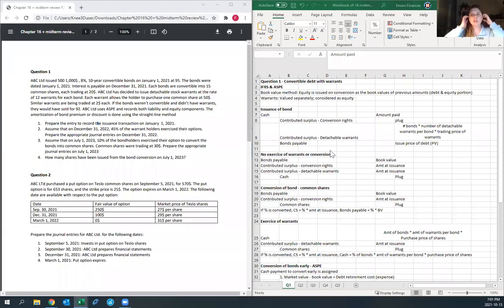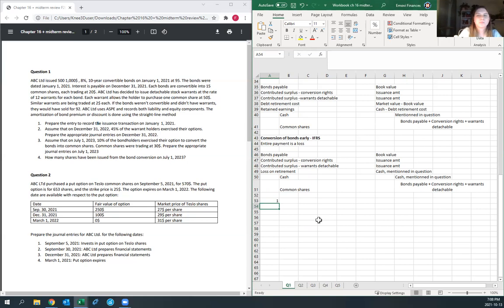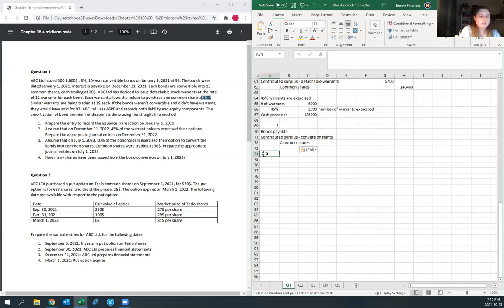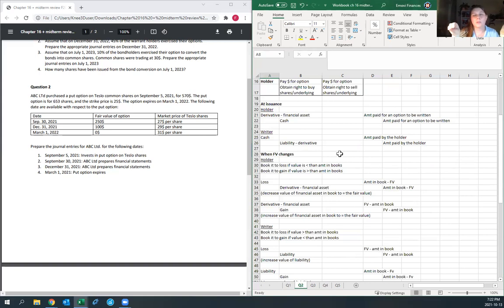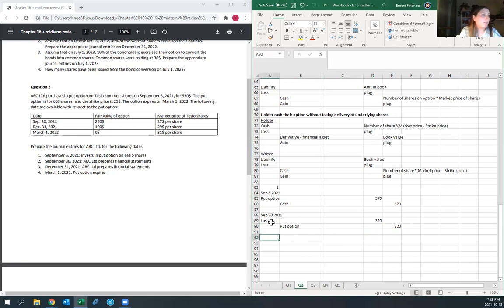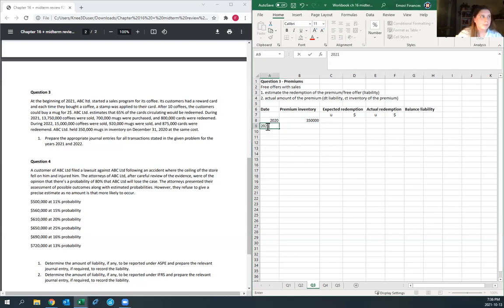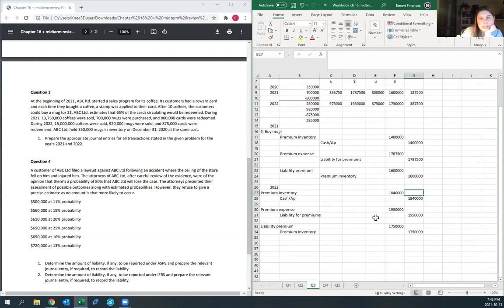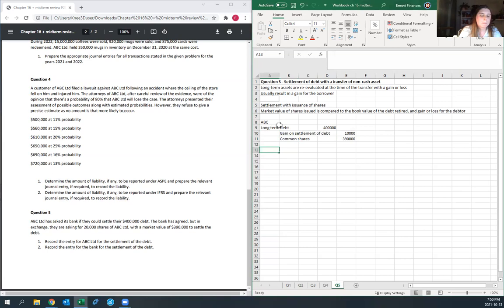JMAS ACCO320 Tutorials F2021 - Chapter 16 + Midterm review